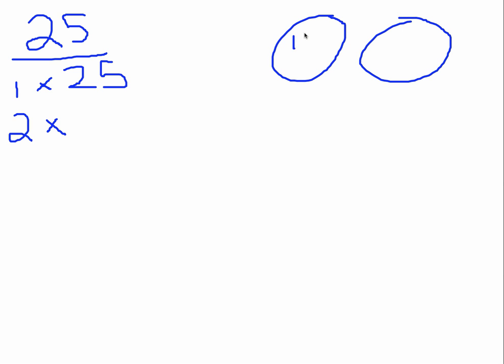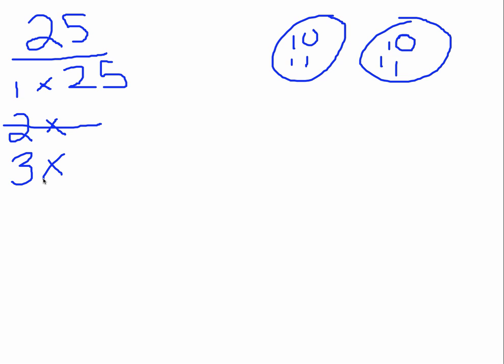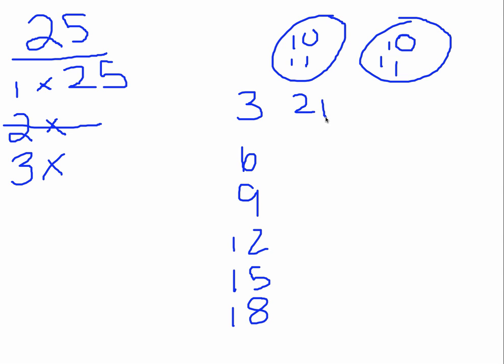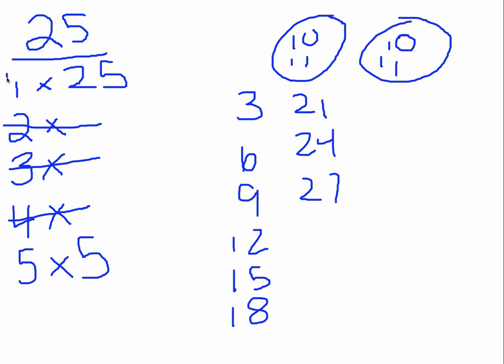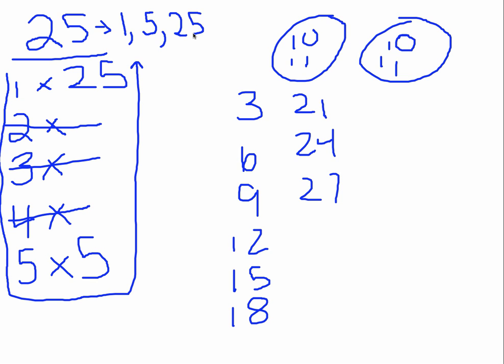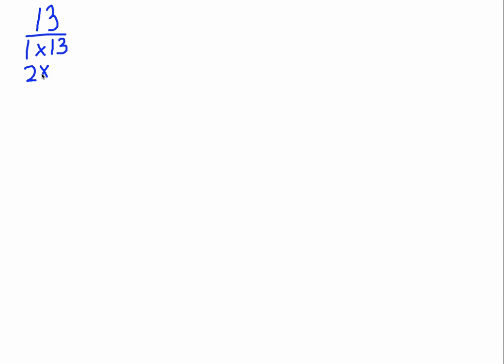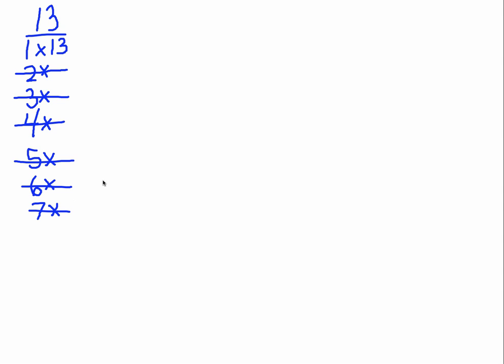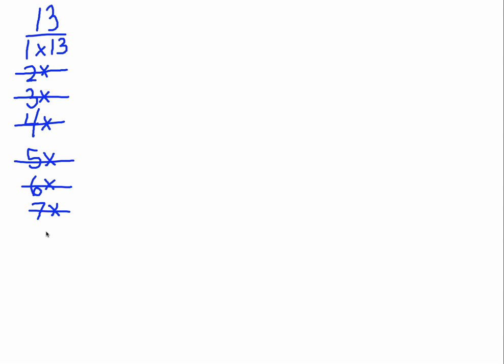How to list factors